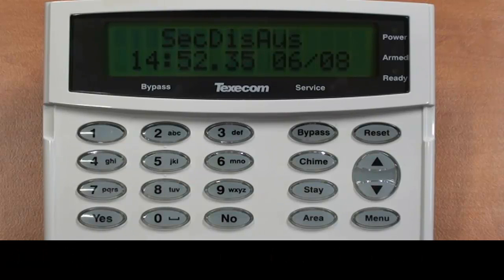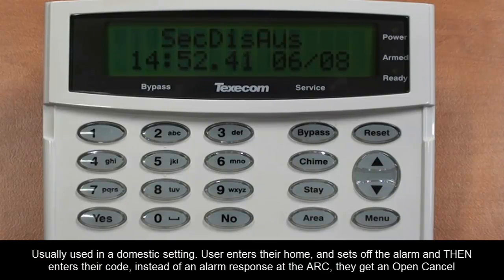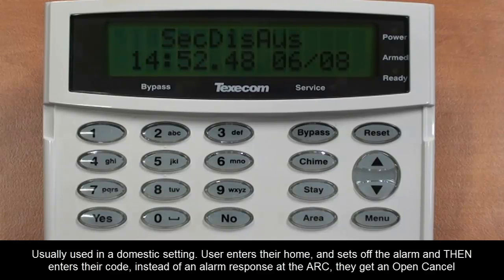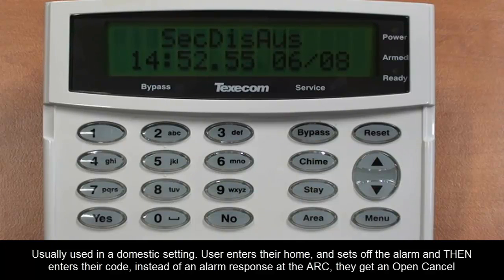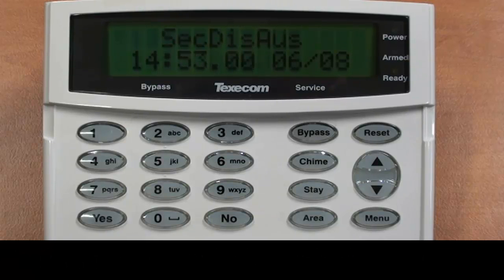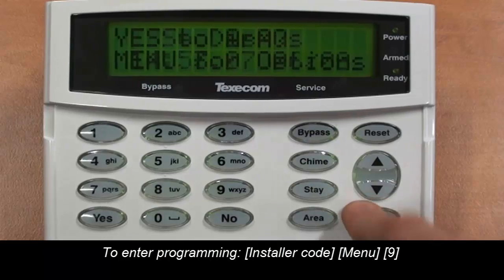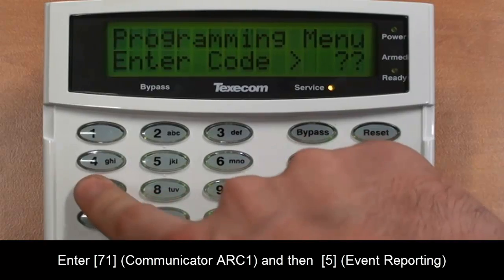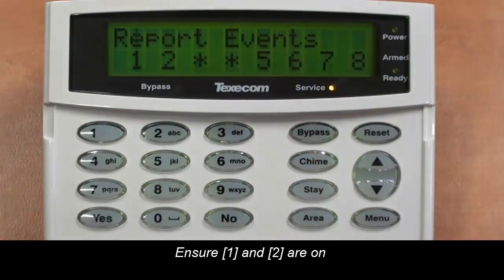Technical Note: Texecom 816/832 Open Cancel Event Reporting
This video will show you how to set up Open Cancel event reporting on a Texecom 816 and 832 control panel.

Open Cancel event reporting occurs when a user enters their premise and sets off an alarm. They then enter their valid user code cancelling the alarm event. The ARC will then see an 'open cancel' rather than an alarm, which means they will no waste time responding to the event.